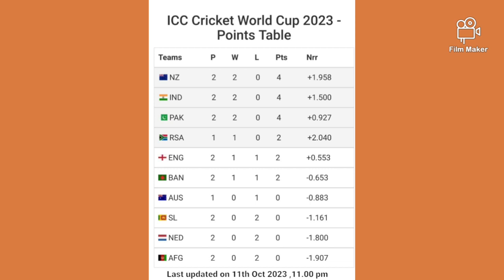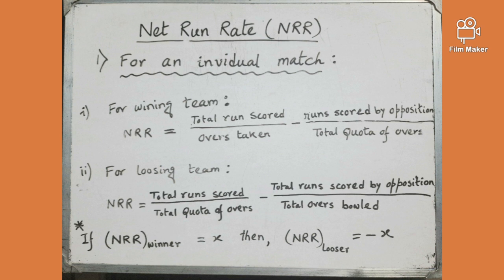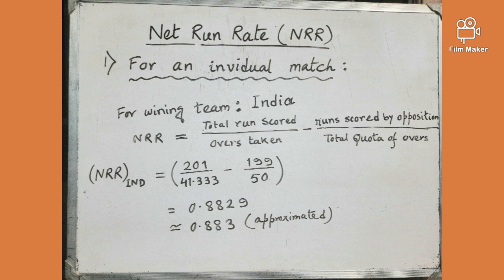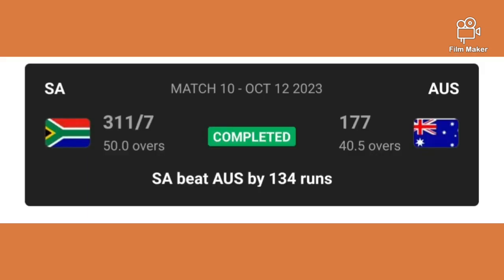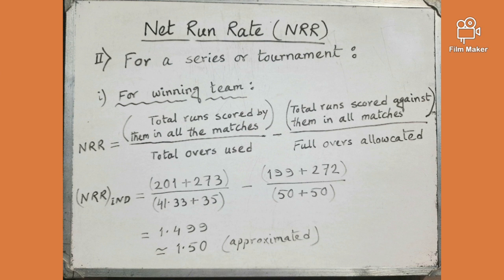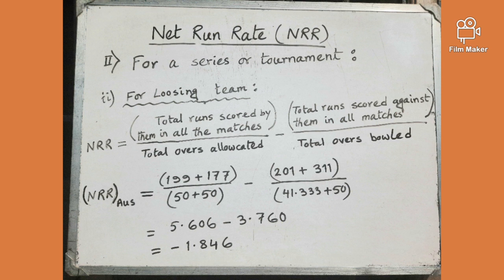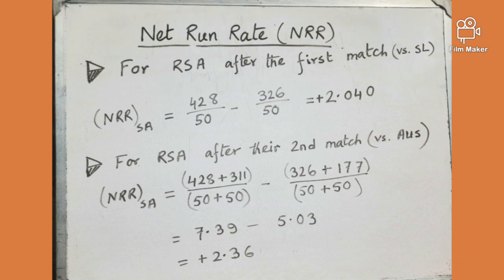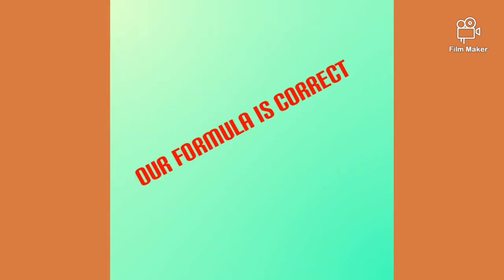Net Run Rate (NRR) calculation in cricket (World cup)@physicsthoughts_AKDas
Net Run Rate || World Cup cricket || NRR|| How to calculate Net Run Rate|| points table|| @physicsthoughts_AKDas